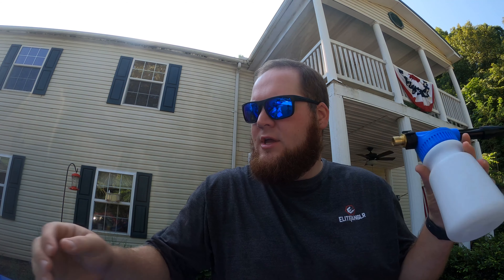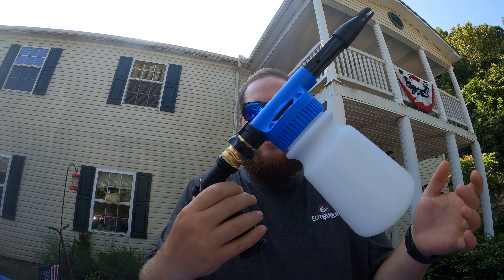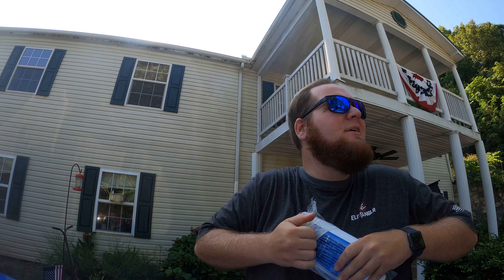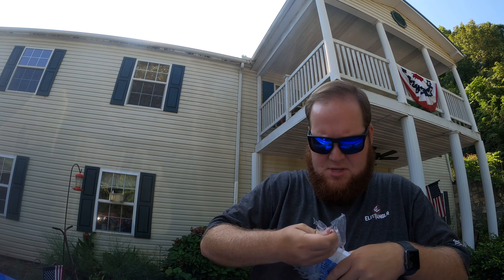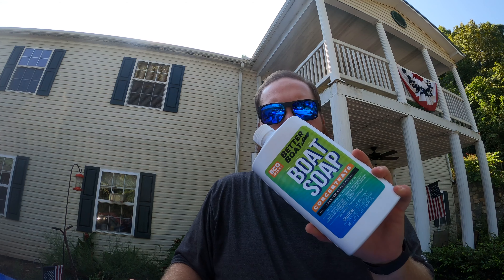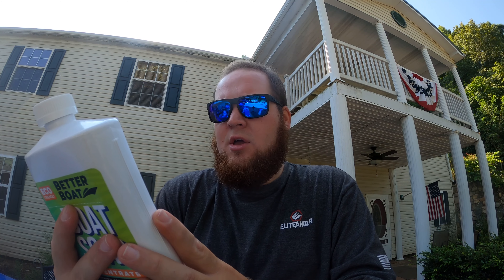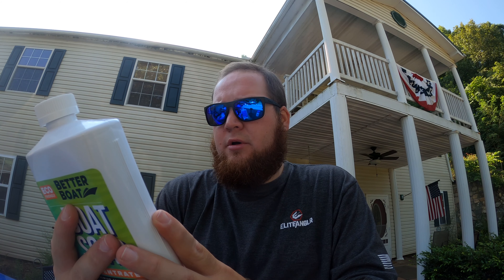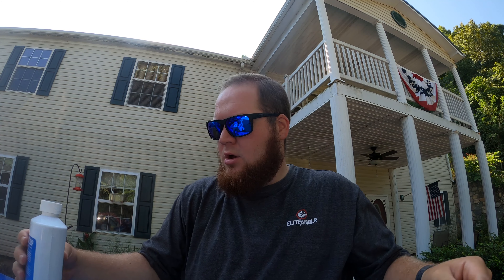The Better Boat cleaning products review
The Better Boat sent me some cleaning products to try out on my Falcon and we've given it a whirl today!

The Better Boat Products -
Soap gun
Boat Erasers
Boat bucket pack

🎣🎣🎣SOCIAL MEDIA🎣🎣🎣
⬇️⬇️⬇️FOLLOW HERE⬇️⬇️⬇️